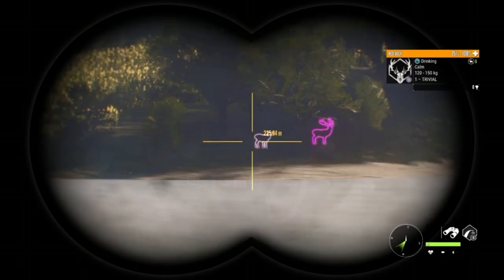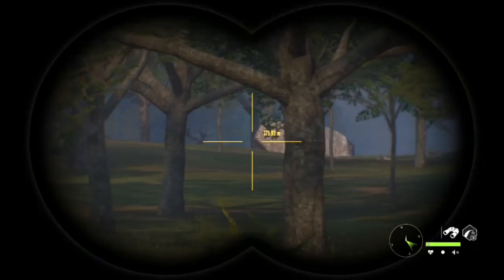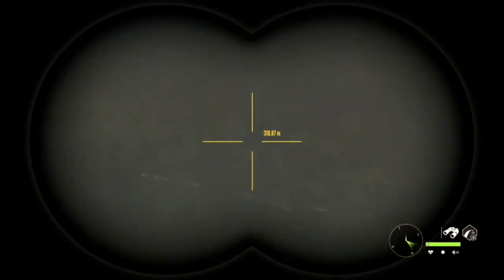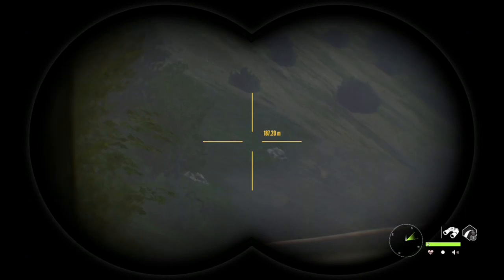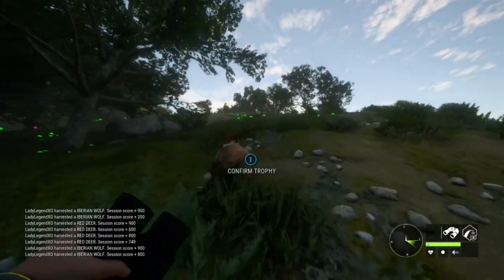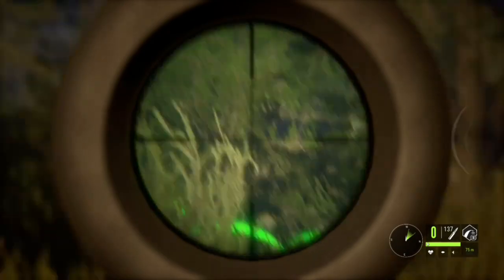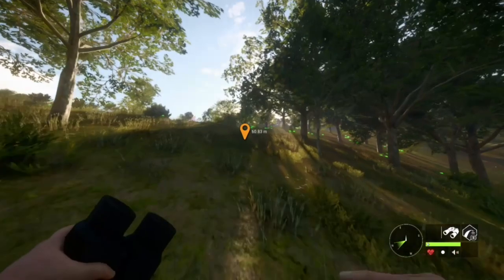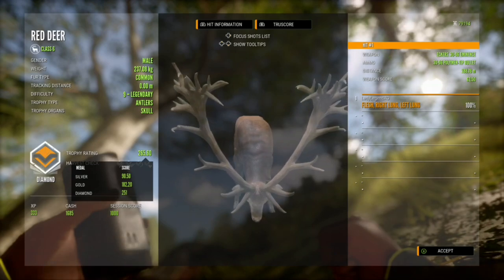Grinding for Diamond Red Deer. Hunter: Call of the Wild.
Join us on an exciting hunt for Diamond red deer in Cuatro Colinas where we find TWO legendary red deer but do we manage to harvest a diamond?  Learn great spots for hunting red deer and other great tips!